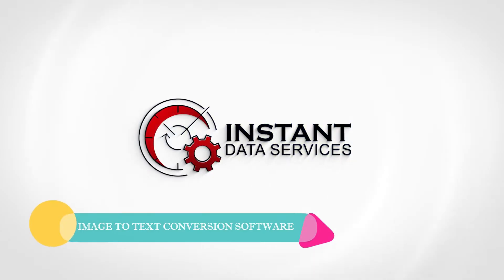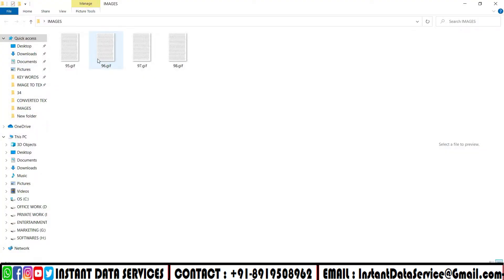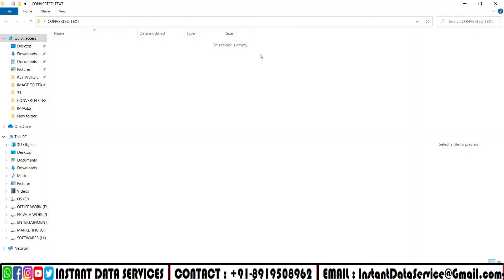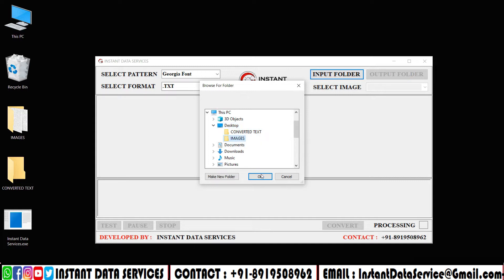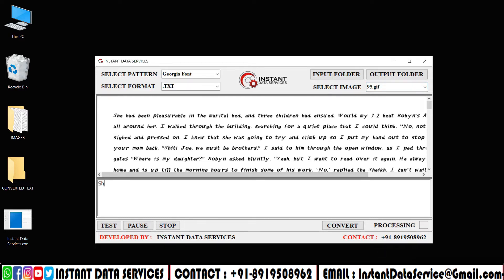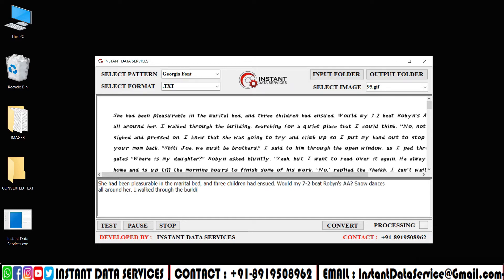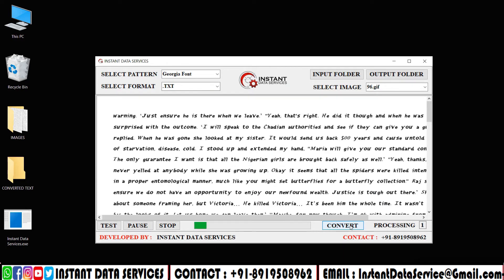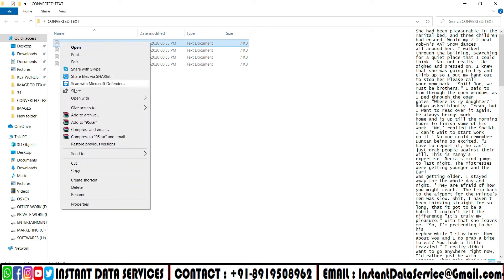Image to Notepad Converter Software | 100% Accuracy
☛ Chapters for Image to Notepad Converter Software | 100% Accuracy video ☚
00:00 - Intro
0:14 -  We are showing images which we need to convert into Text
0:27 -  Showing empty folder ( Converted Text files will be saved here )
0:31 -  Opening Instant Image to Text Converter Software
0:34  - Select pattern on Image to Text Converter Software
0:35  - Choose Format
0:38 - Select Input file(Image Folder) on Image to Text Converter Software
0:43 - Select output folder(Empty Folder) on Image to Text Converter Software
0:48 - Choose Image file which we need to convert
0:58  - Click on Test Run to start conversion process for test accuracy
1:14  - We can click on pause or Stop while Conversion is going on
1:19  - All the files will be converted once you click on Convert
1:32  - Converted Text Files will be saved in the empty output folder
1:59 - Thanks For Watching Please Do Subscribe Our Channel ( Like & Comment )

Description:-
Instant Data Services developed Instant Image to Notepad Converter Software
Instant Image to Notepad Converter Software is also known as Instant Image to Text Conversion software
How to convert image to text, we are providing a sample conversion for our customer satisfaction
Now a days data entry companies are providing data entry projects which are very difficult to complete manually
To solve this manual typing problem Instant Data Services developed Instant Image to Notepad Conversion Software
With the help of our Instant Image to Notepad Conversion Software, You can convert any type of images into Notepad format just within a seconds of time
By using Our Instant Image to Notepad Conversion Software no one can identify that your work is converted by a conversion software